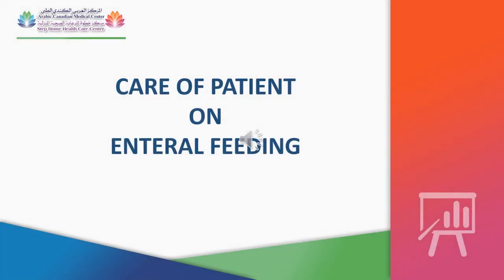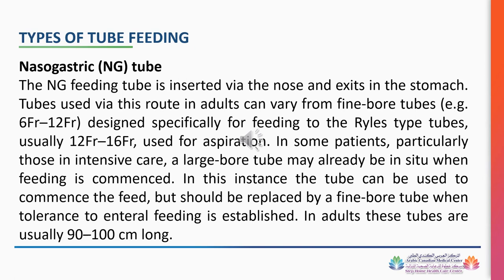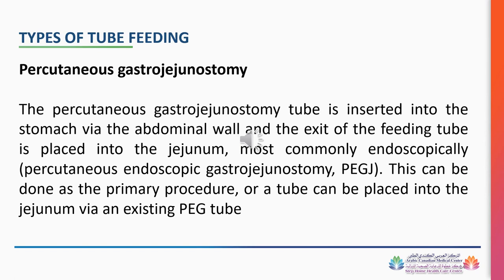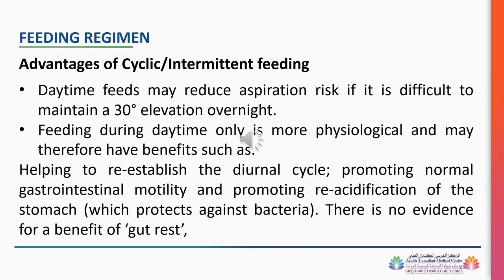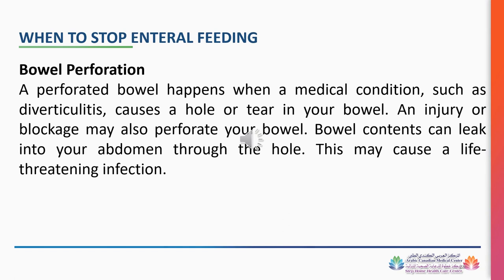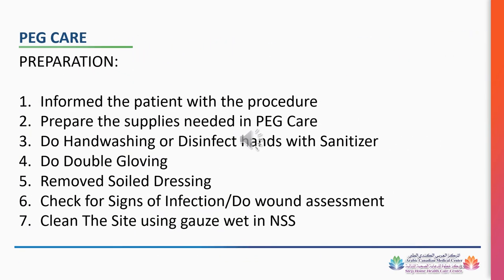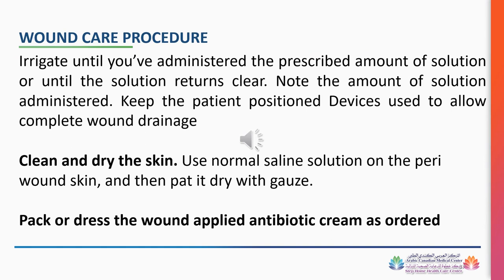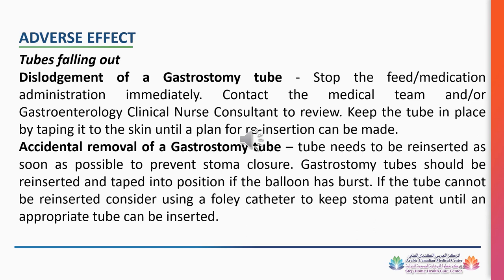Enteral Feeding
Essential knowledge is needed for nurses when caring a patient on enteral feeding, this lecture will guide our nurses, LPN, caregivers the basic information needs to effectively handles patient with enteral tube feeding.